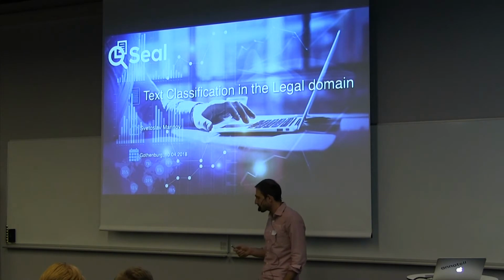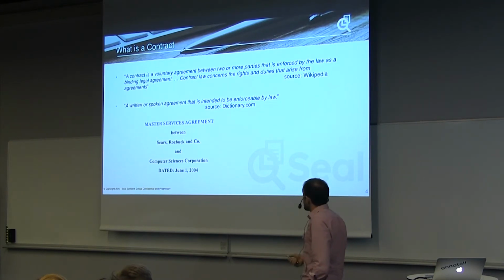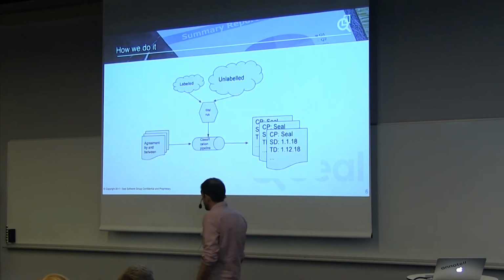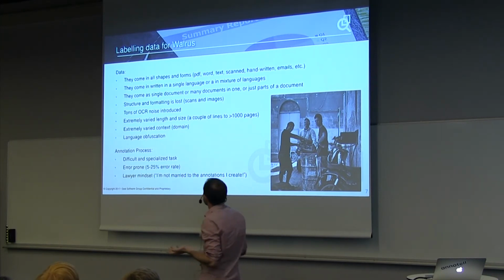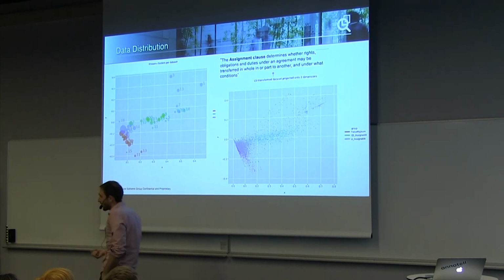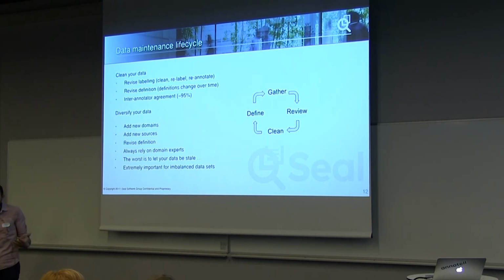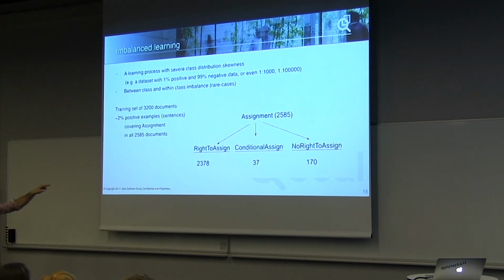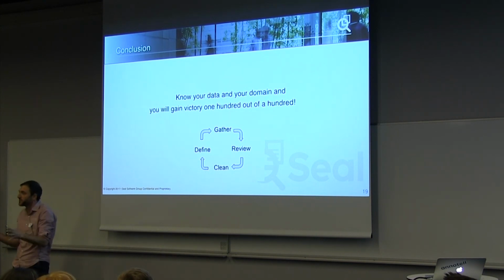Text Classification in the Legal Domain by Svetoslav Marinov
Recorded at the GAIA conference on April 10th 2018 in collaboration with Ericsson.

Data analysis of legal texts, especially such that requires high precision, is not achieved over a few months of using random algorithms and relying on freely floating datasets with semi-trustable annotation quality. It requires a team of highly motivated people (preferably with diverse skills), high-quality datasets and a lot of time for experiments, failures, refactoring, testing, and development as well as heated discussions.

In this talk he will present how Seal have worked with Machine Learning, Natural Language Processing, and data analysis of legal texts and what are the difficulties they have encounter as well as the approach they have take to address them.

Svetoslav Marinov
Svetoslav Marinov holds a PhD in Linguistics from the University of Gothenburg. He has worked in the field of Natural Language Processing and Machine Learning for more than 10 years. He has supervised a number of Masters' students at the University of Gothenburg, Lund University and the Chalmers University of Technology, as well as presented at conferences in Linguistics, NLP, and Machine Learning.